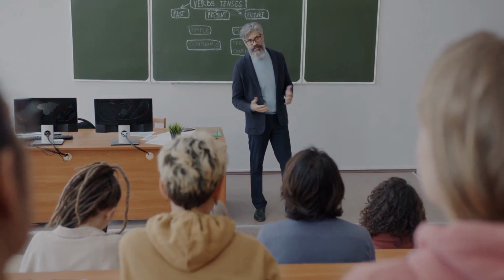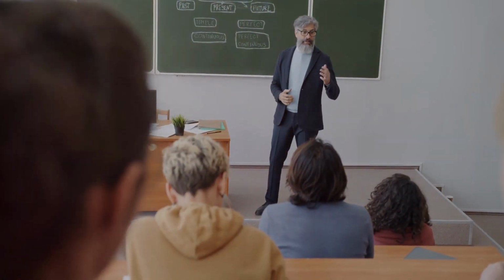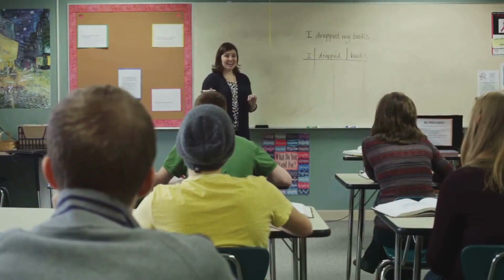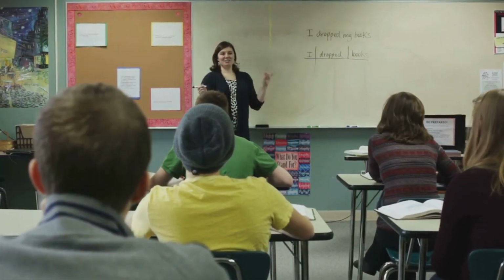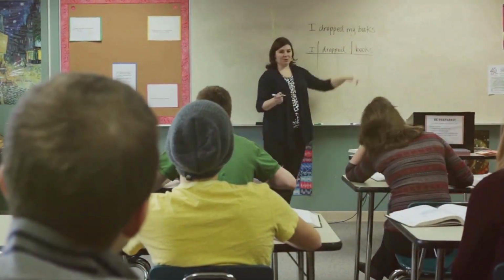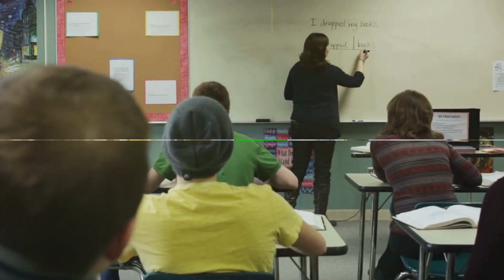How to Use the Modal Verbs Can and Could.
Ever find yourself puzzled over when to use 'can' and when to switch to 'could'? You're not alone! In this essential English tutorial, dive deep into the nuanced world of these two modals. We'll explore their meanings, usages, and the subtle differences that can elevate your language skills. From expressing ability, permission, to making polite requests, this video is your ultimate guide to understanding 'can' and 'could' perfectly. Whether you're a language learner, a curious grammar geek, or just brushing up, join us to clear up the confusion and boost your confidence in English usage!

Explanation of "Can" and "Could":

Ability:
Can: Used to express ability or capacity in the present. For example, "I can swim."
Could: Used to express ability in the past or a potential ability in the future. For example, "I could swim when I was younger," or "I could learn to dance this year."
Permission:
Can: More commonly used in casual settings to ask for or give permission. For example, "Can I leave early today?"
Could: Used to make polite requests or ask for permission, especially in a more formal or tentative context. For example, "Could I possibly borrow your pen?"
Possibility or Suggestion:
Can: Indicates possibility, often based on someone's knowledge or opinion. For example, "It can rain in the evening."
Could: Used to suggest possibilities more hypothetically. For example, "It could help to update the software."
Requests and Offers:
Can: Can also be used for making direct requests or offers, but it's less polite than 'could'. For example, "Can you pass the salt?"
Could: Suggests a softer, more polite form of a request or an indirect offer. For example, "Could you please pass the salt?"
Understanding the context and nuance between "can" and "could" not only helps in choosing the correct word but also improves your ability to communicate more effectively and politely.